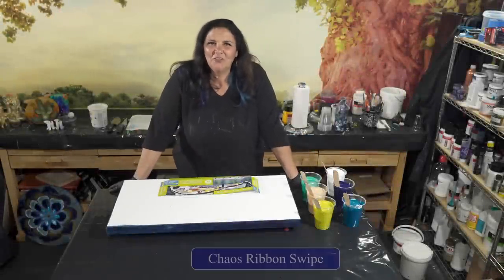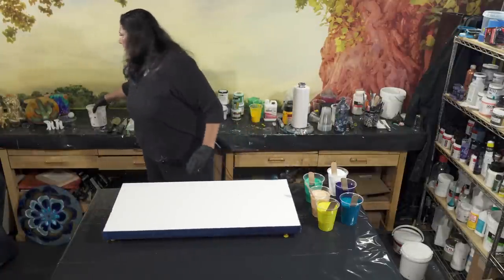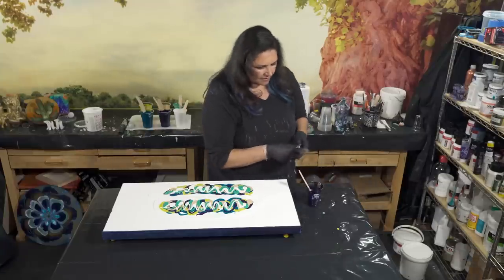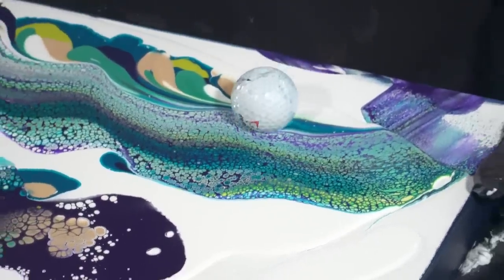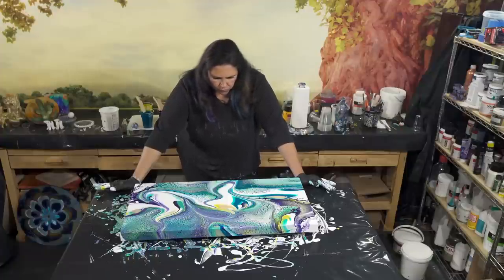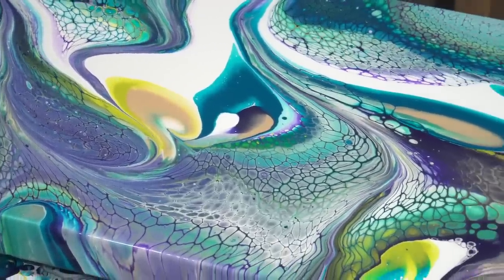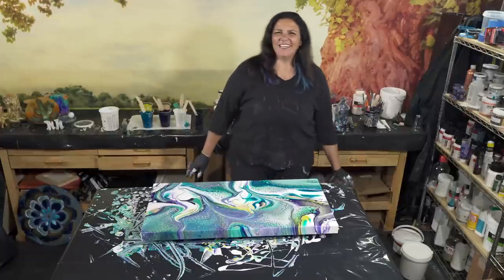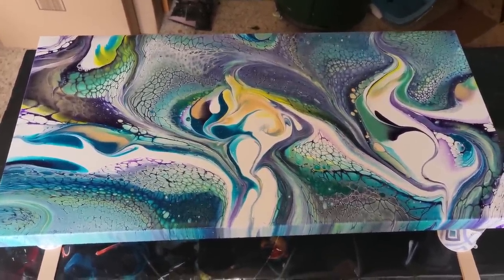Antheia's Garden 🍃Beautiful Acrylic Chaos Ribbon Swipe with Marble Embellishing! Amazing Cells!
Hello Beautiful People!  Welcome back!  Last week I did a mini collab with my good friends @feralart22 , @NateBrightArt and @Studio15Acrylics where we all did these very fun Chaos Ribbon Swipes.  I saw Nate use a marble to wreck his painting, and I wanted to give it a try with my golf ball.

I am using a 15x30 inch gallery wrapped canvas from Artist Loft.
I am using a regular golf ball.

Colors
Golden
 - Turquoise Pthalo
 - Green Gold +
   Amsterdam Pearl Yellow
 - Prussian Blue +
   Dioxizine Purple
DecpArt Americana Decor
Metallics
  - 24K Gold
Folk Art Treasure Gold
 - Aquamarine +
  DA Emerald Green
Amsterdam
 - Titanium White +
DA Satin Enamels White

Pouring Medium:
Golden Heavy Gel Gloss
Floetrol
Water as needed
Aussie Floetrol (CA)